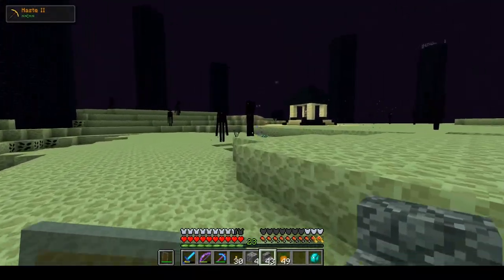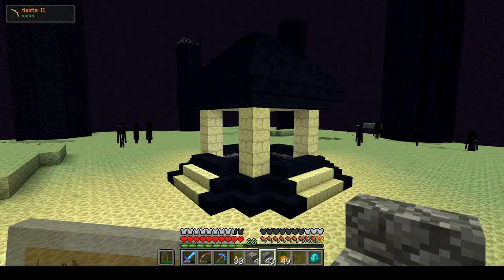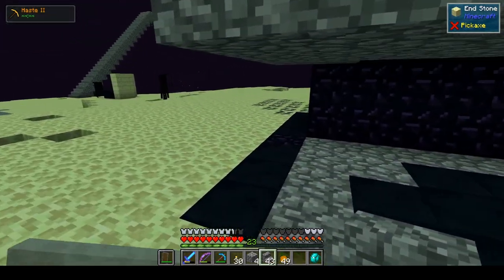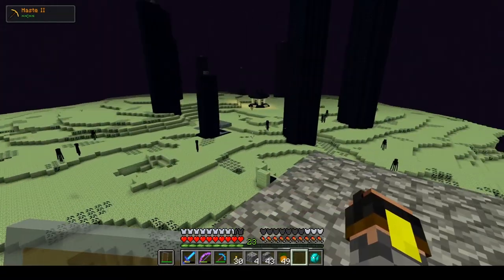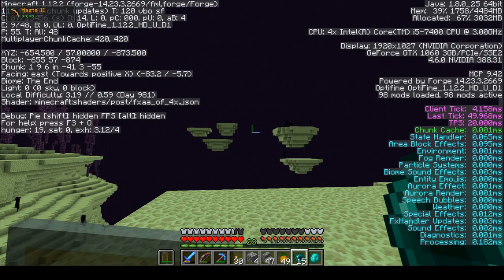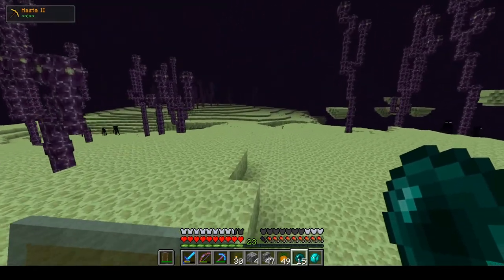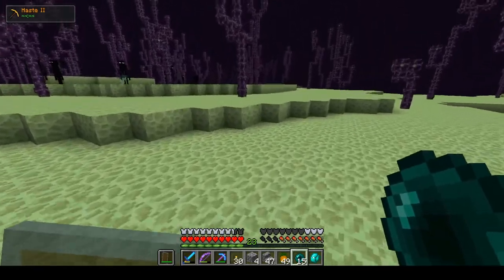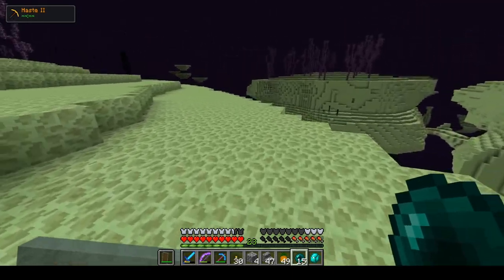Nature's Beauty Ep.13 - The Elytra Hunt | Minecraft 1.12.2 Modpack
Today we are scouting out the End for elytras and shulkerboxes!